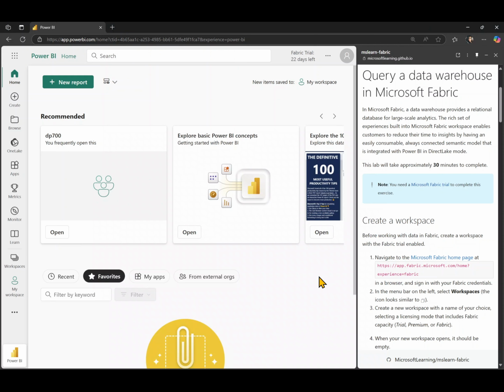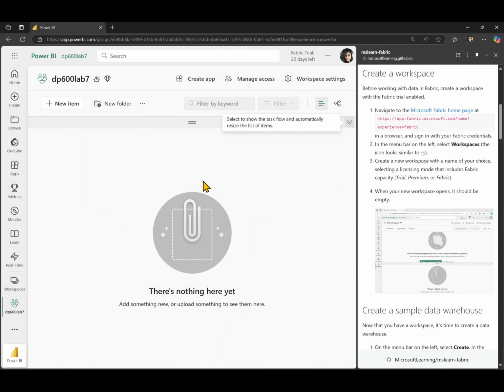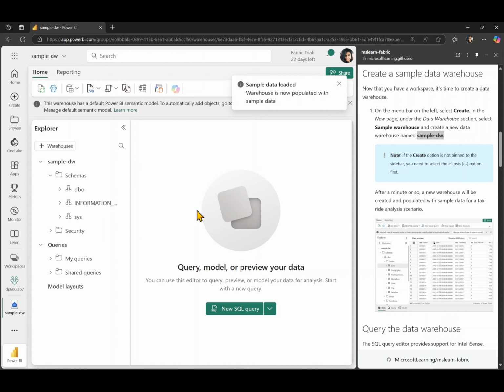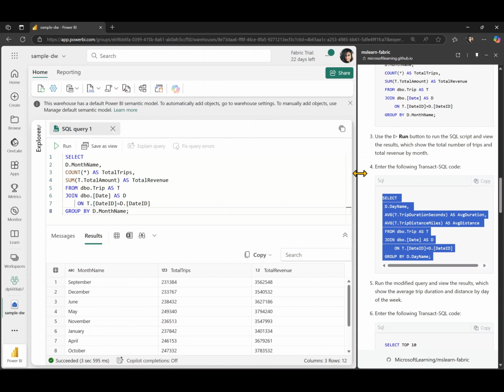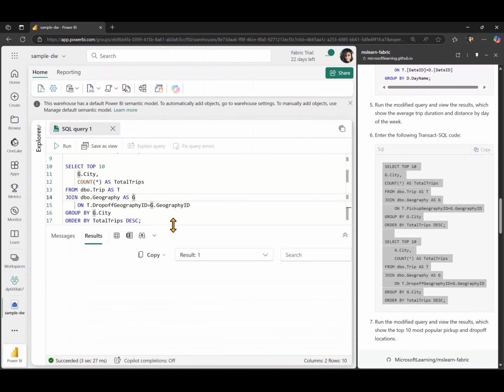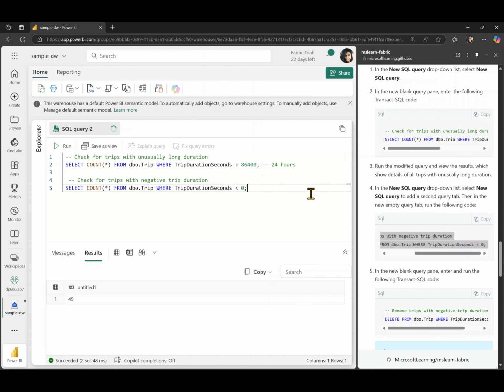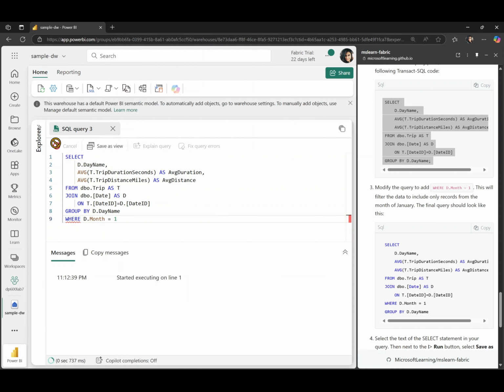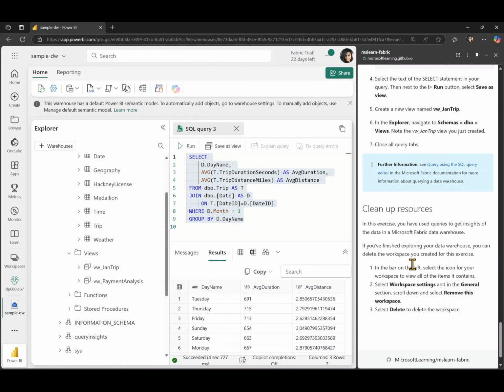DP-600 Lab 7 Query a data warehouse in Microsoft Fabric